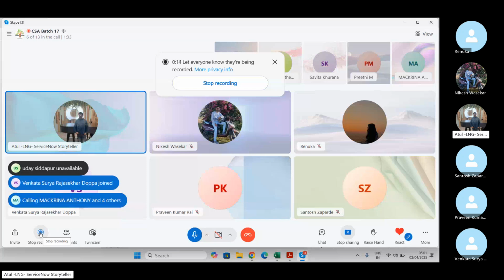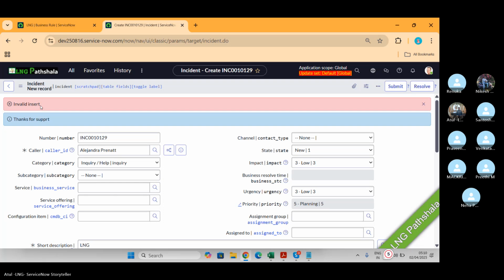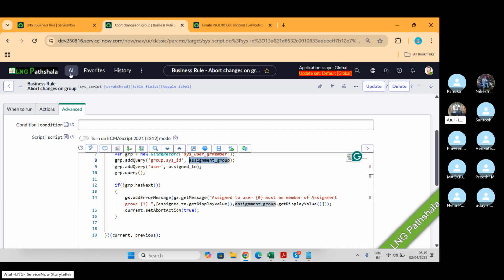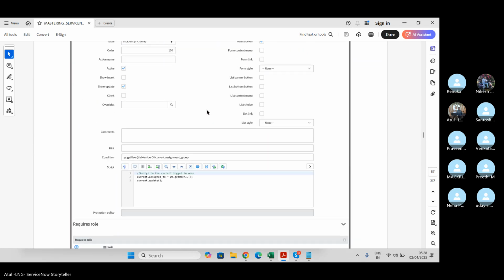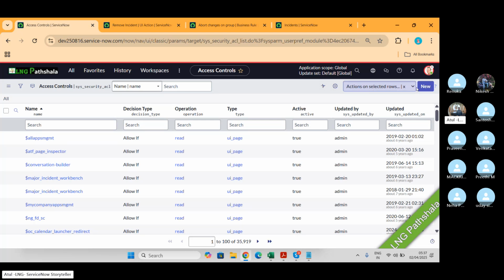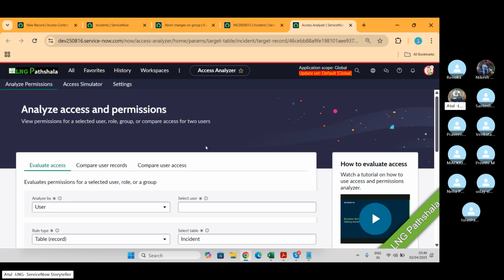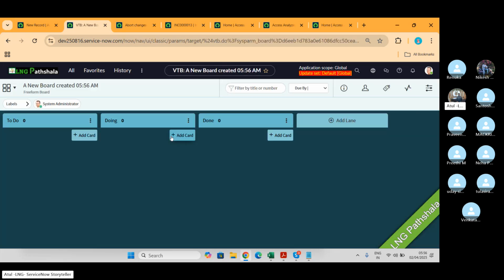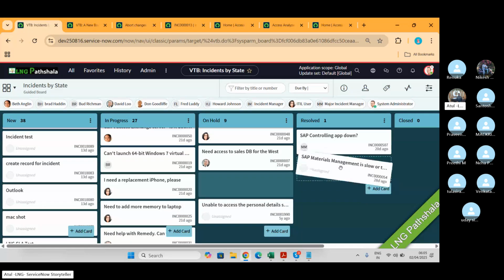CSA Admin Batch17 | Day 23 | Business Rule - UI Action - ACL - Access Analyzer - VTB